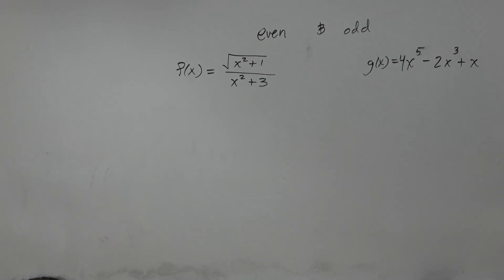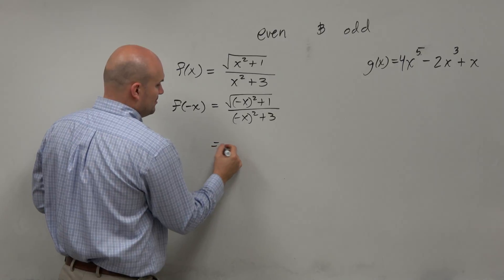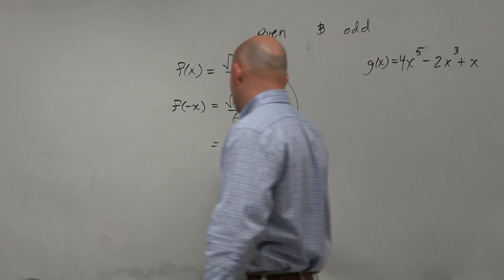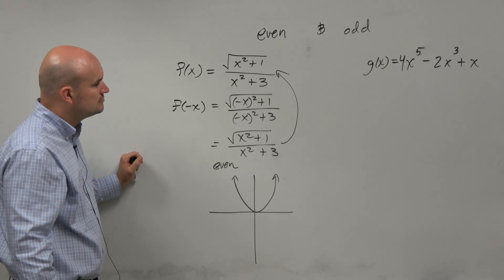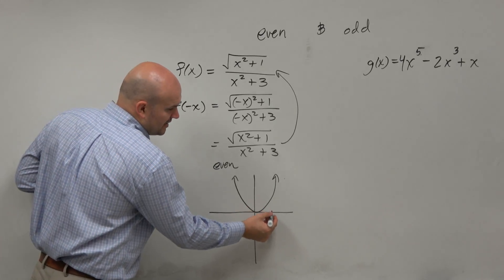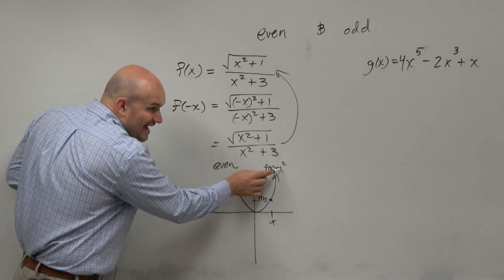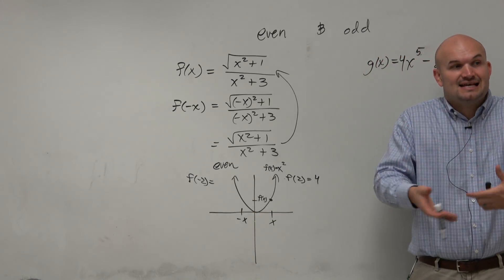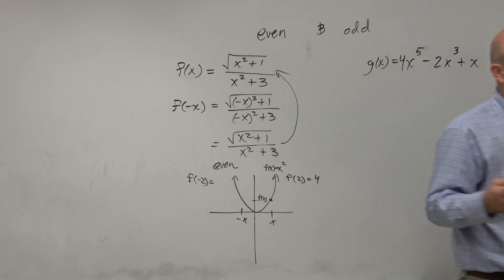Rational function with radical is it even or odd?